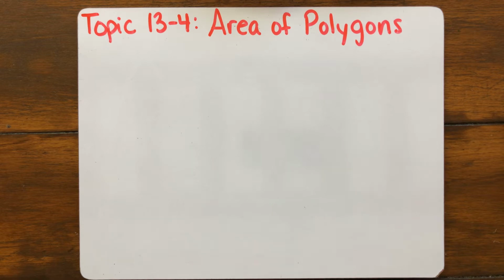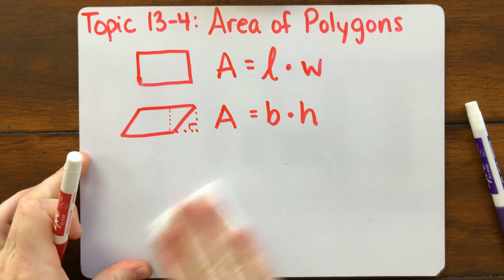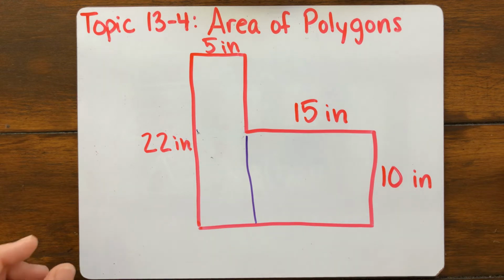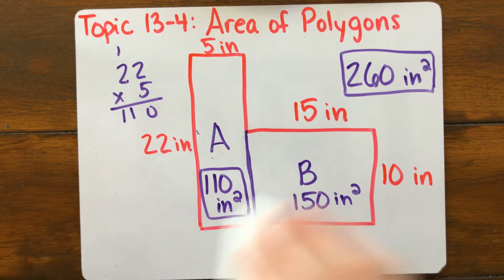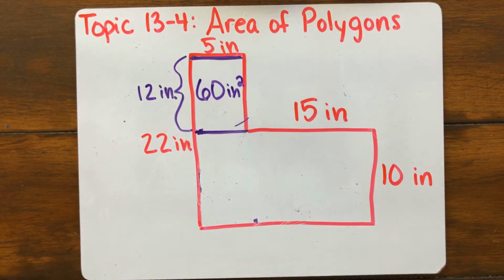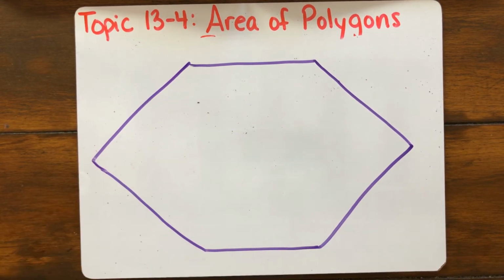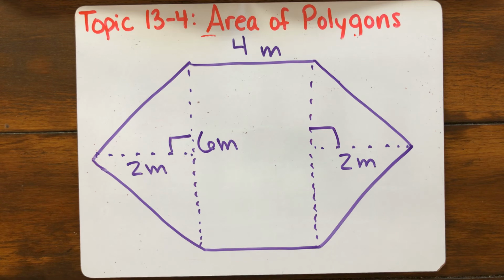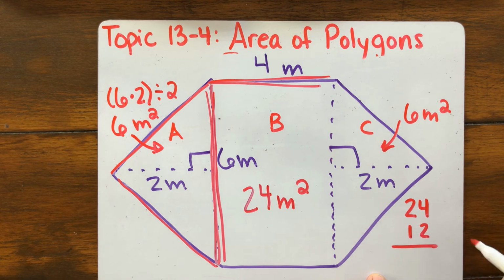How to Find the Area of Polygons